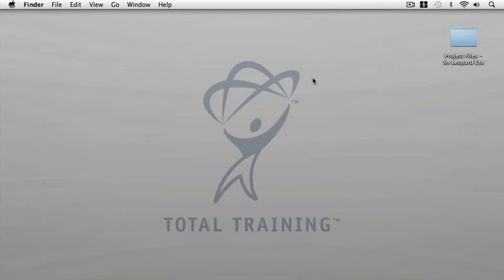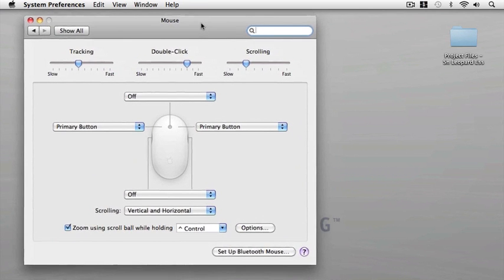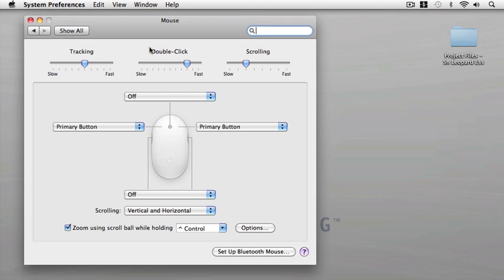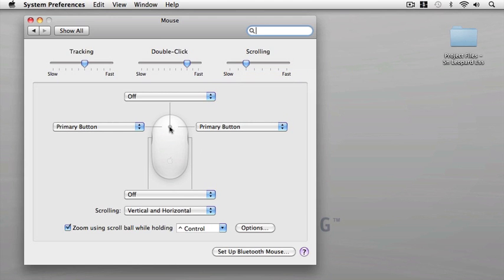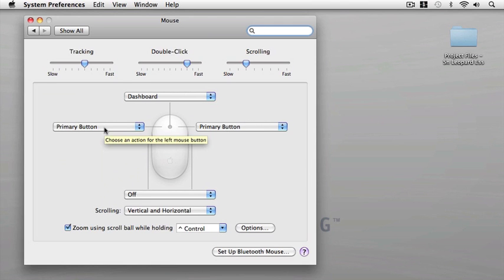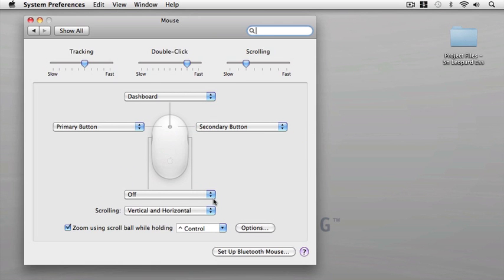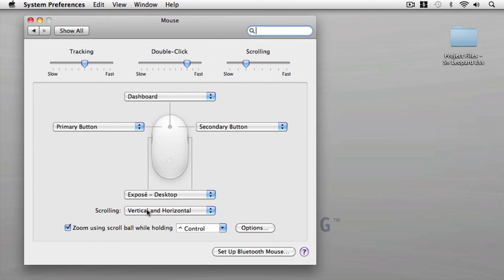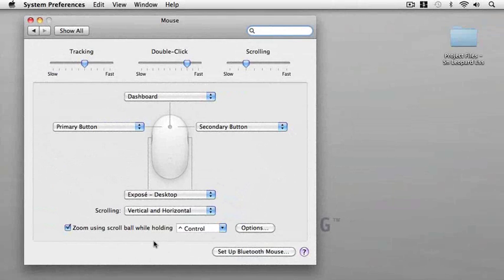03. Customizing Snow Leopard - TSNLPES P01 C03 L08